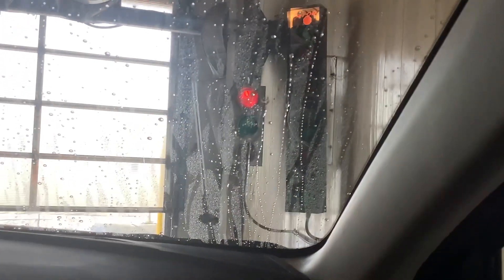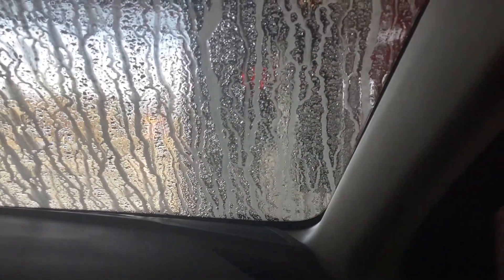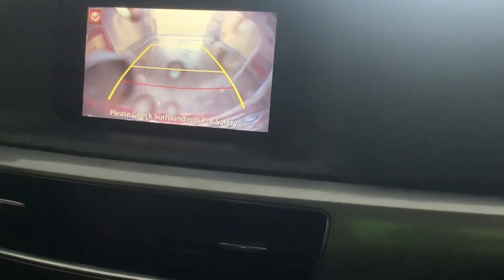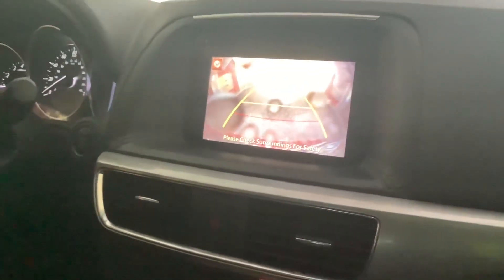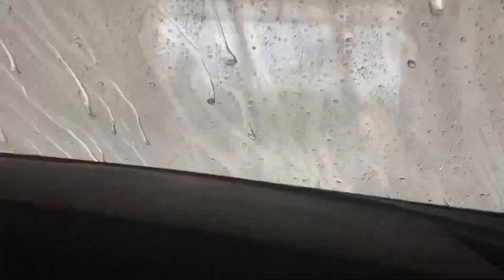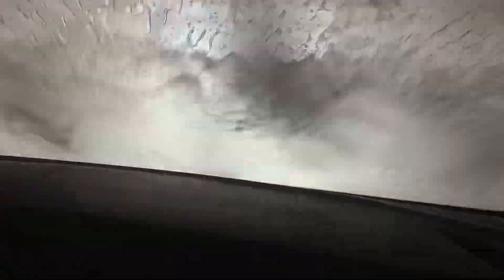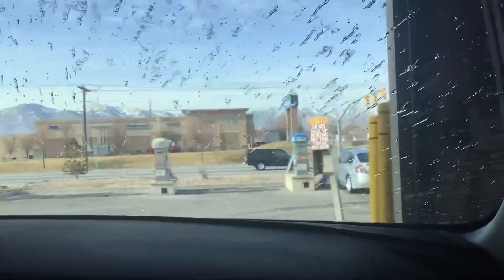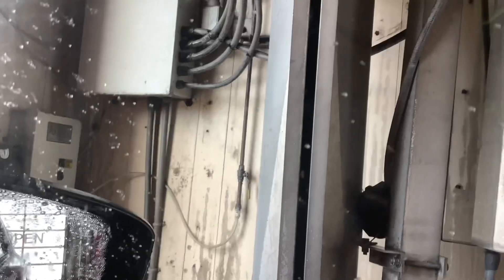ACTUALLY GOOD D&S Quicksilver At Precision Auto Spa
Precision Auto is at 5587 W 6200 S West Jordan UT 84081